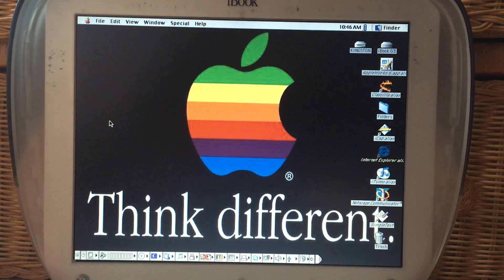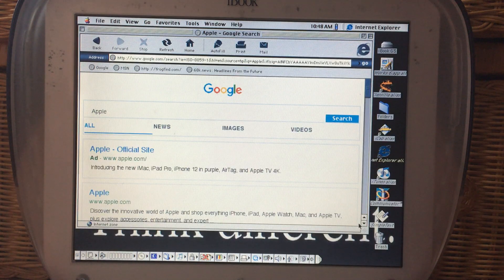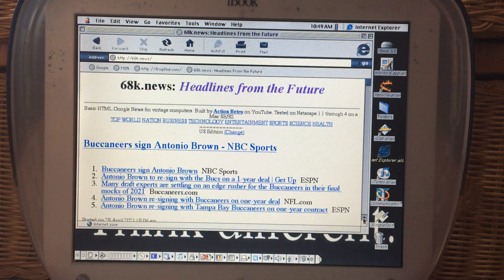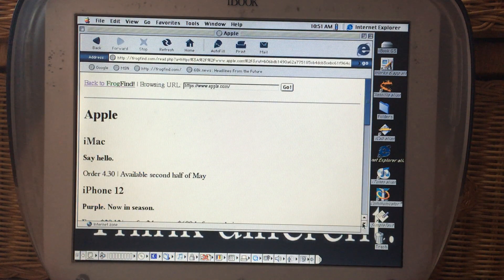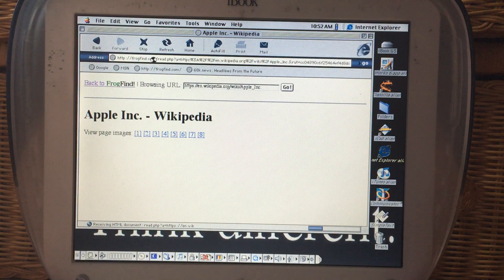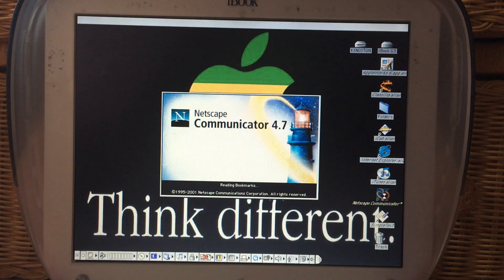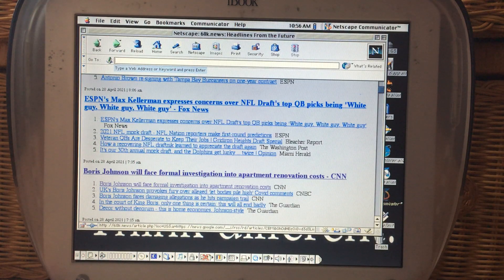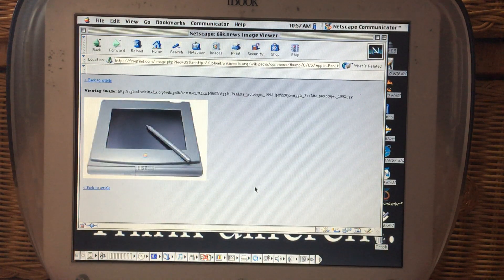20 year old Web Browsers (Internet Explorer 5 & Netscape Communicator) Are Making a Comeback!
All Thanks to Action Retro. Also starring my G3 iBook Clamshell
LINKS

FrogFind!